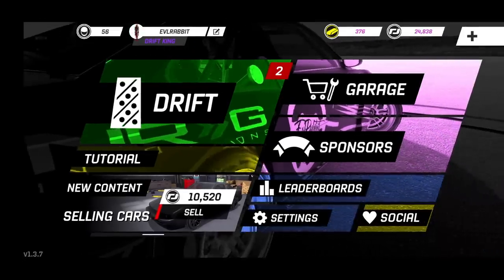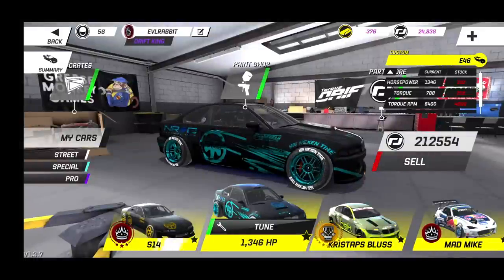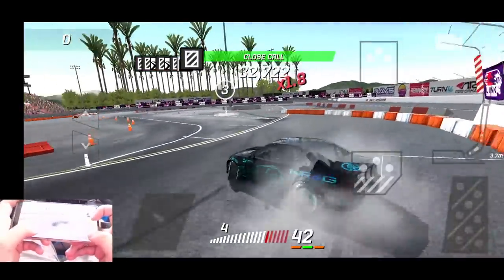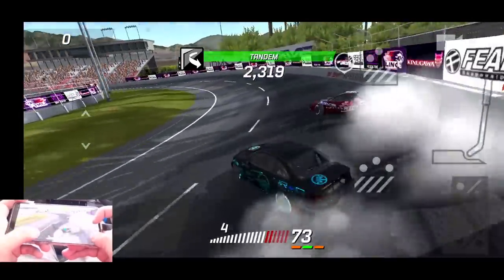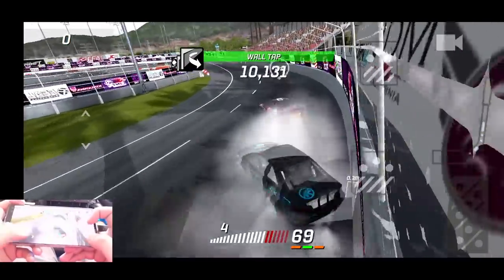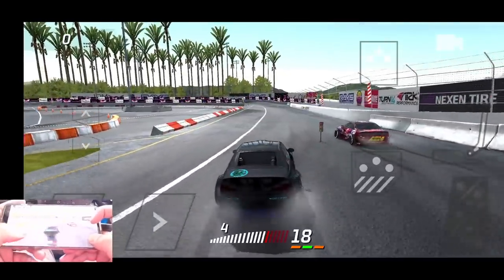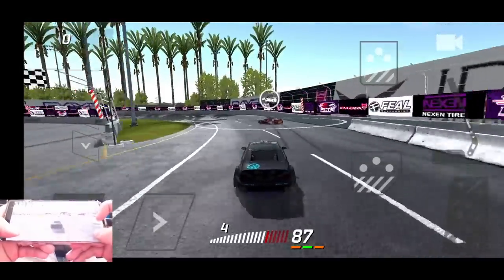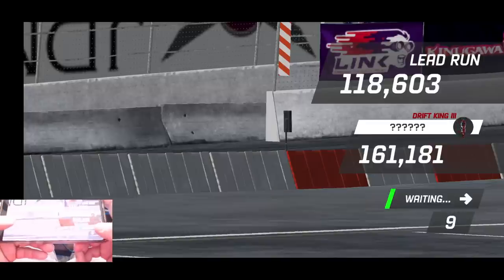Torque Drift E46 goes Custom level - PHONE CAMERA -